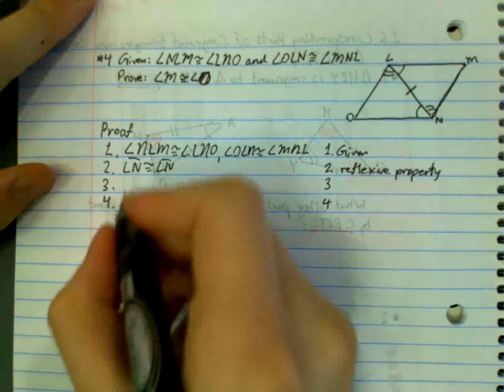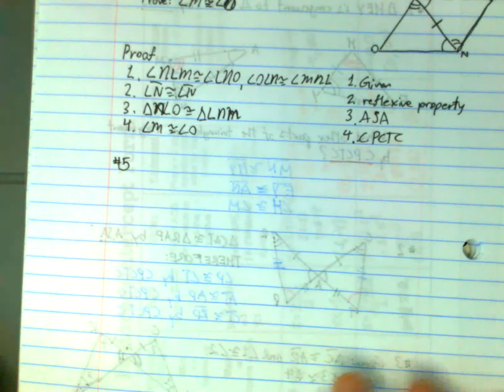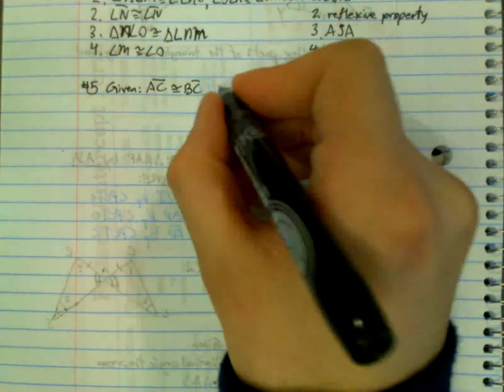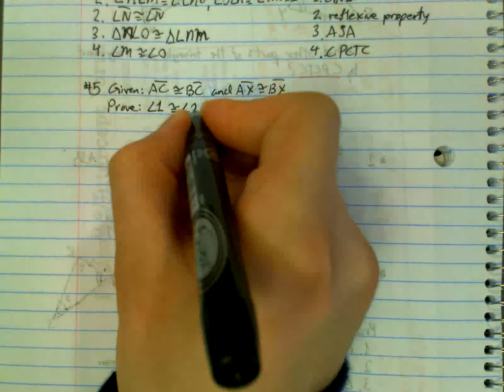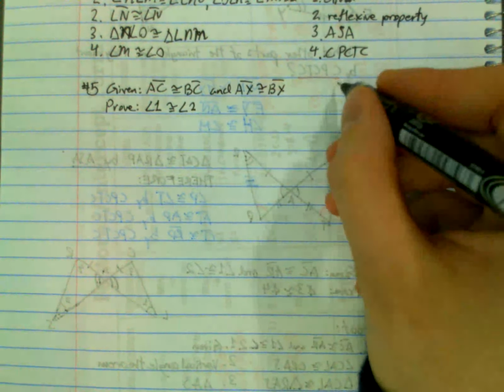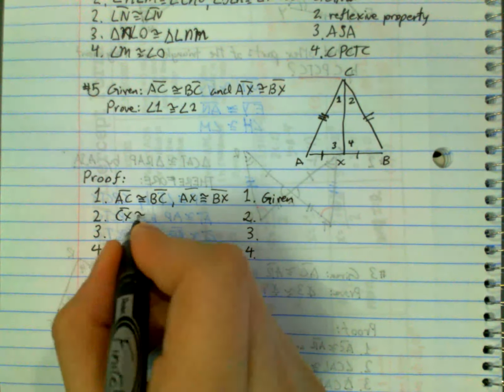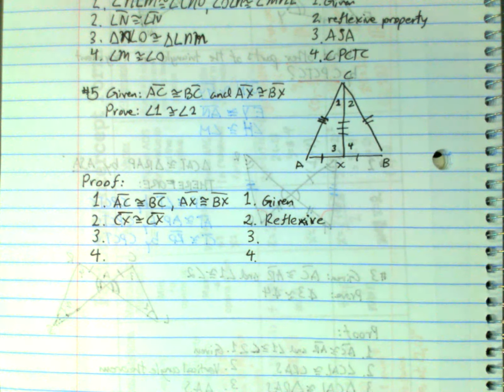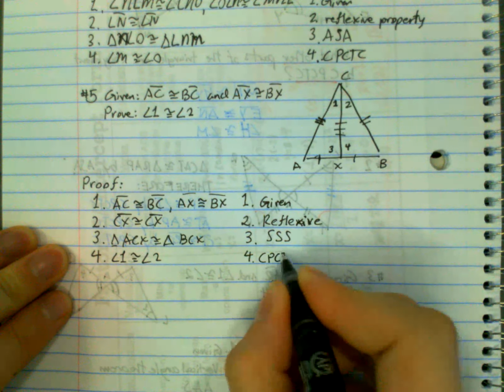Math 2 - 2.7: C.P.C.T.C (Examples)